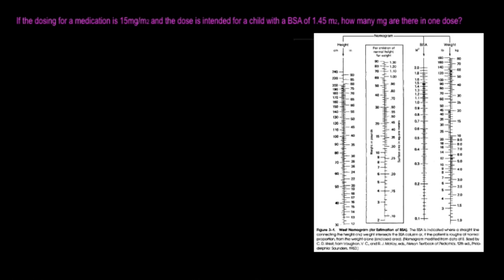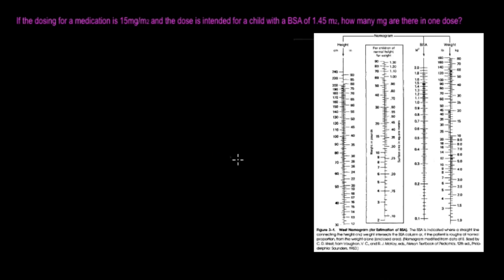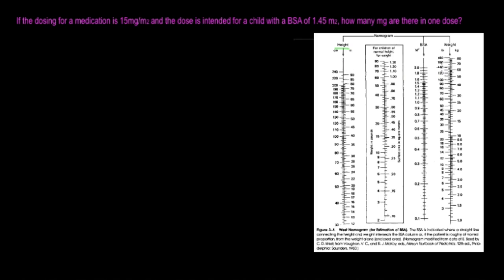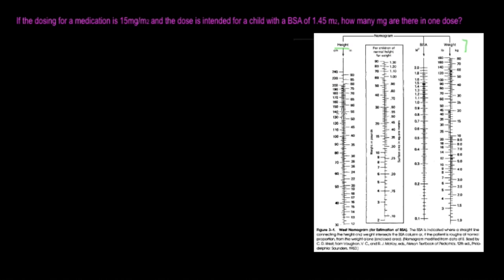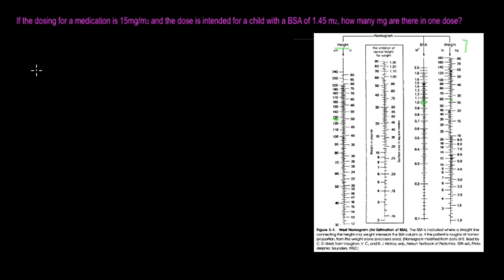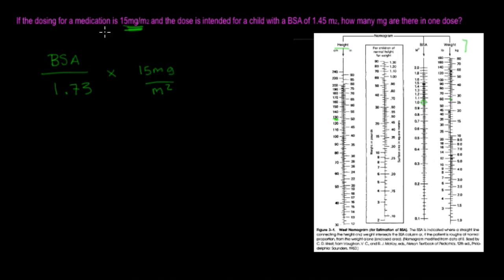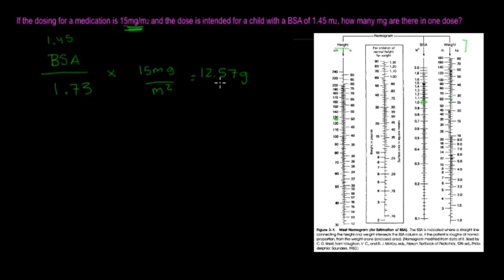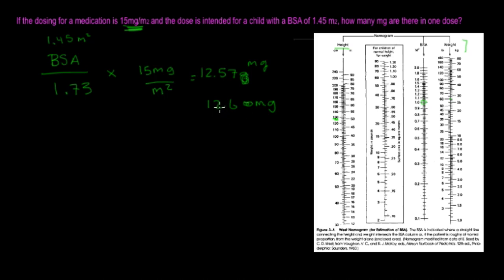PTCB BSA 1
Explanation of Body Surface Area